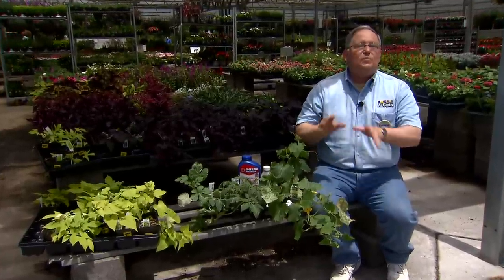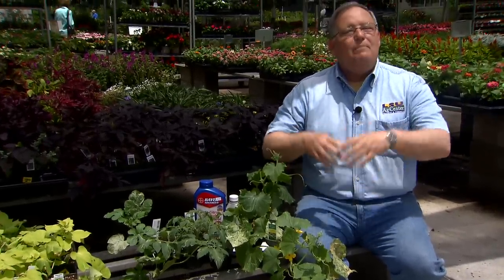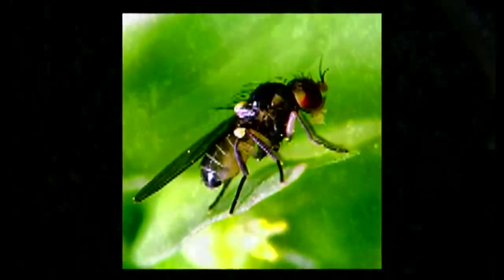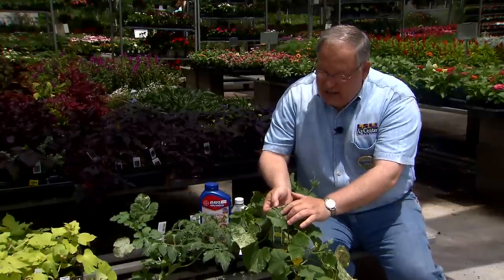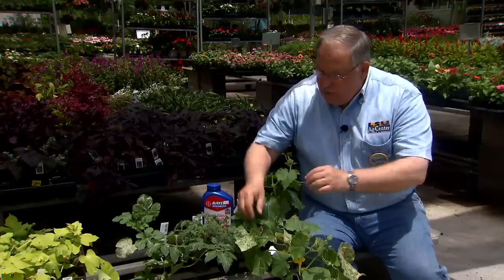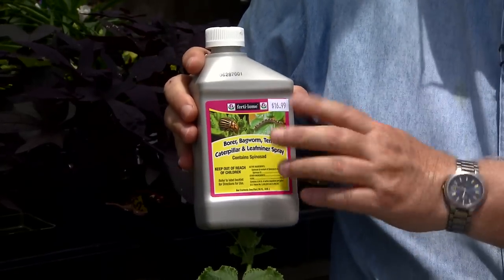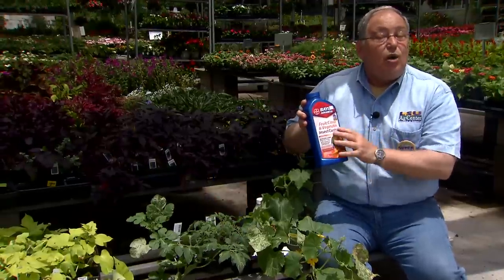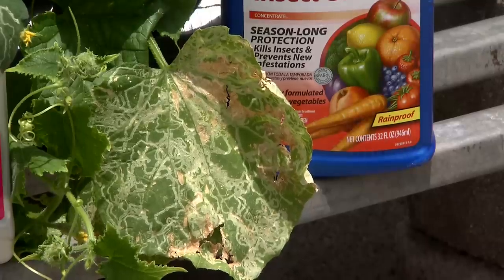Leaf miners cause deterioration in your plants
If you've noticed funny trailing patterns on leaves of your vegetables, it could mean you have a pest called the leaf miner. On this edition of Get It Growing, LSU AgCenter horticulturist Dan Gill explains what can be done to stop this destructive little fly.